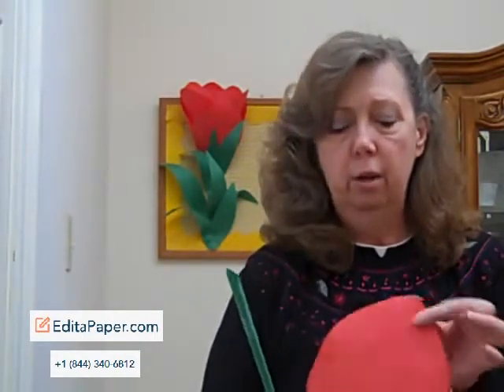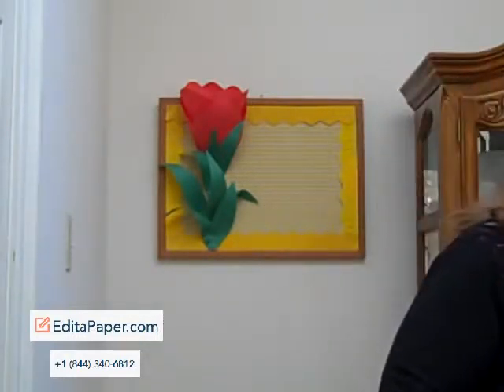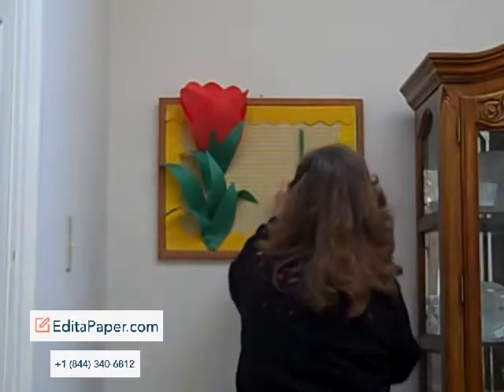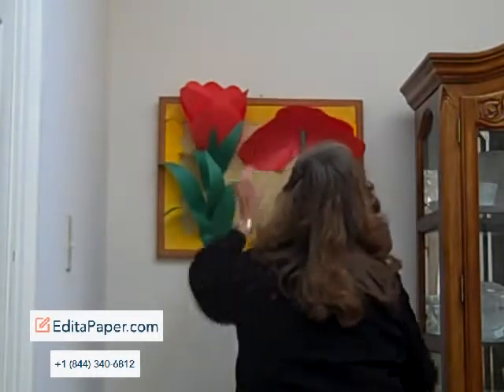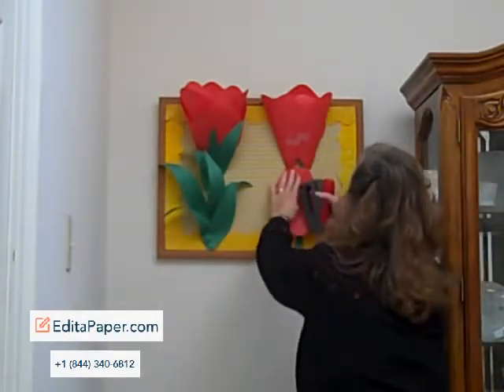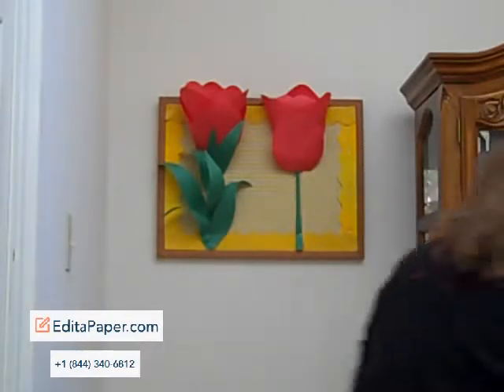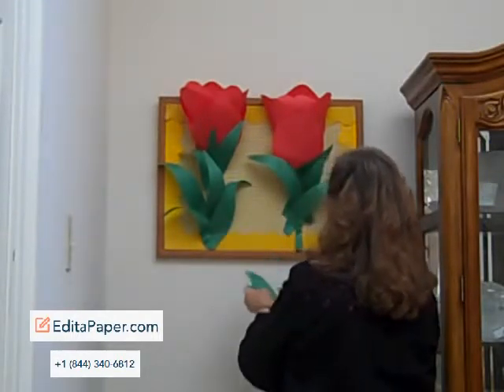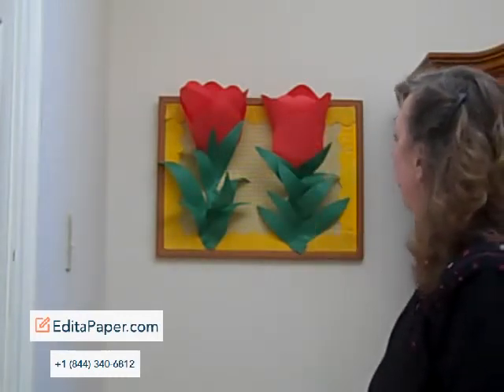3D PAPER TULIP FLOWER BULLETIN BOARD FOR SCHOOL CLASSROOMS CREATED WITH STAPLE GUN